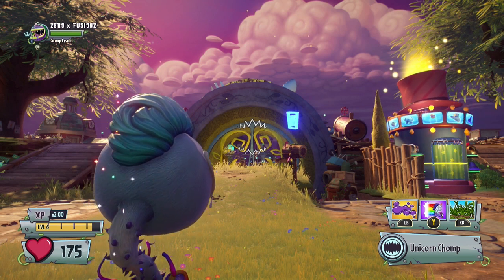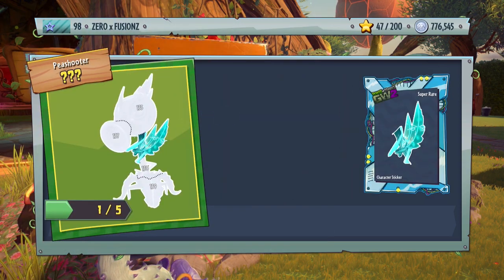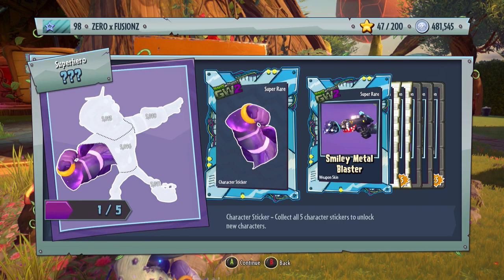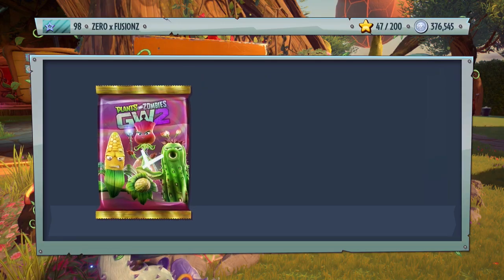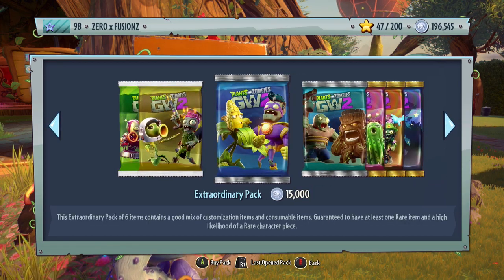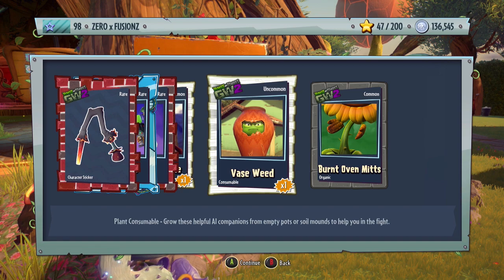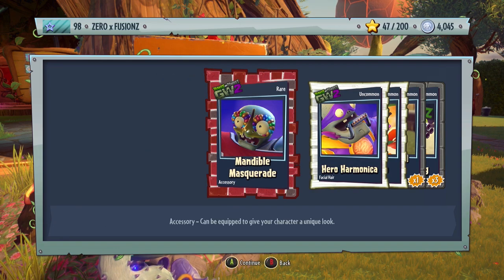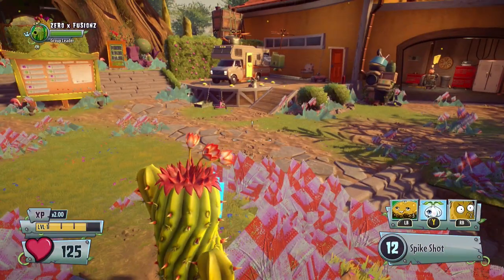1 Million Coin Pack Opening! Plants vs Zombies Garden Warfare 2 "SPENDING SPREE SATURDAY" [1]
Welcome to another Plants vs Zombies Garden Warfare 2 video! Today is Episode 1 of Spending Spree Saturday where we are opening over 1 million coins worth of packs. Come back every Saturday for a NEW Pack Opening

●PSN - ZEROxPvZ